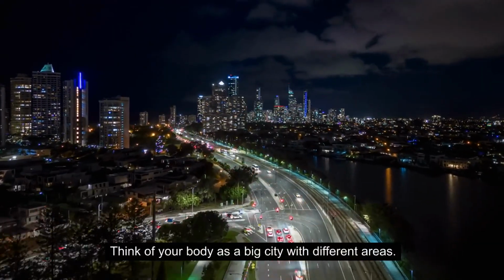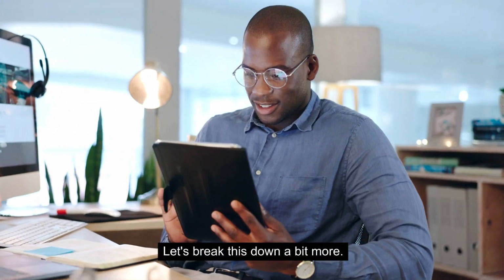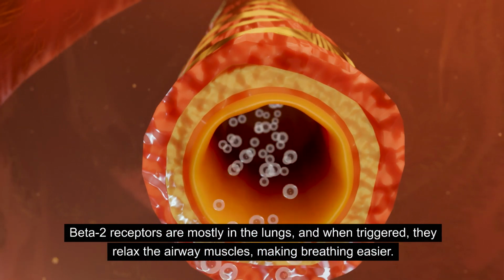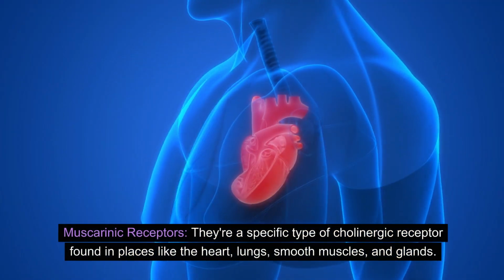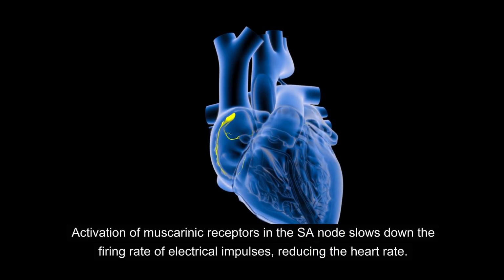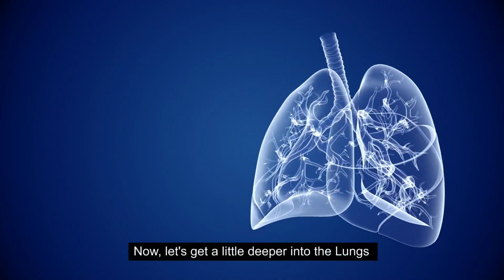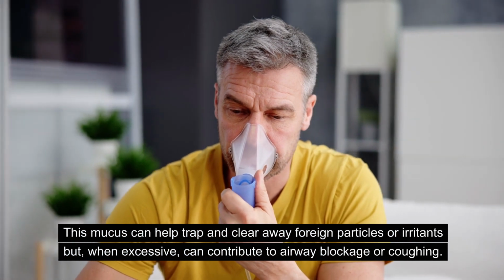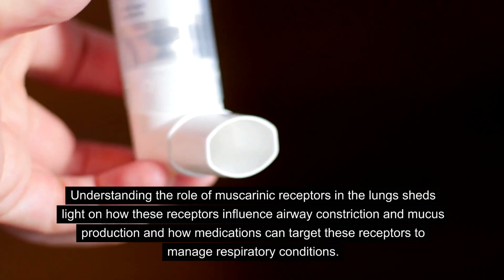Receptors of the Sympathetic and the Parasympathetic Nervous system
Here is a deeper dive into the autonomic nervous system. We will look at the adrenergic receptors of the sympathetic response as well as the muscarinic receptors of the parasympathetic response.